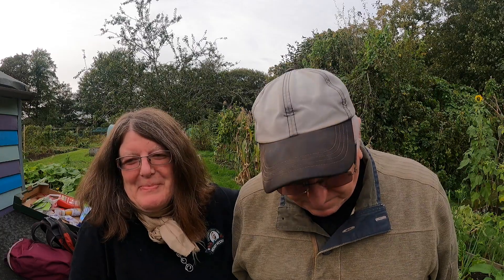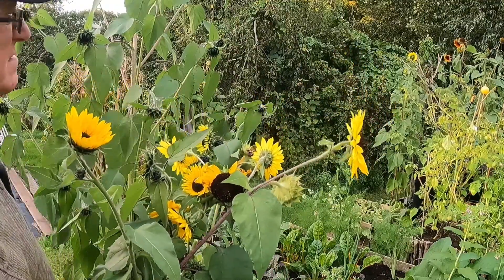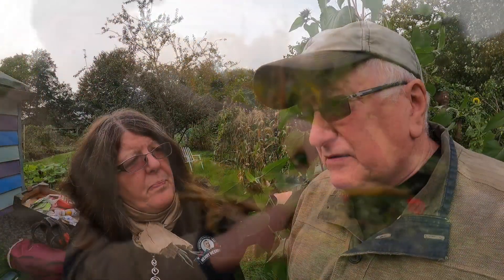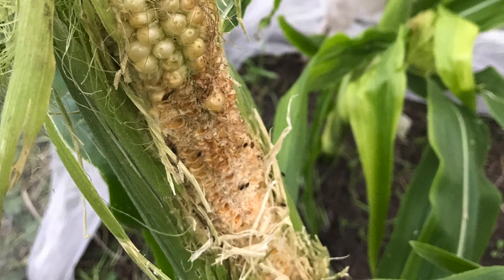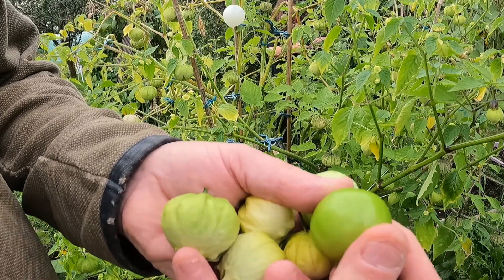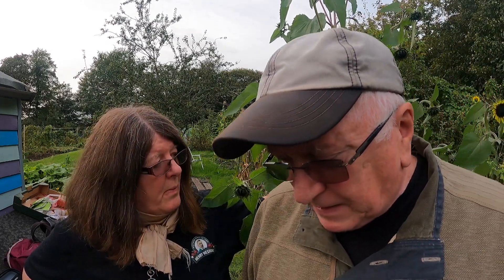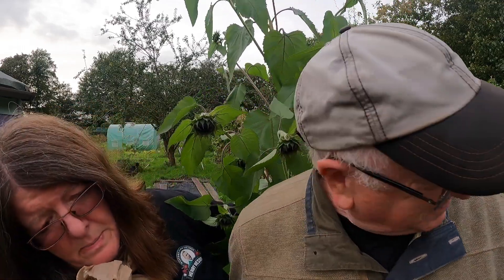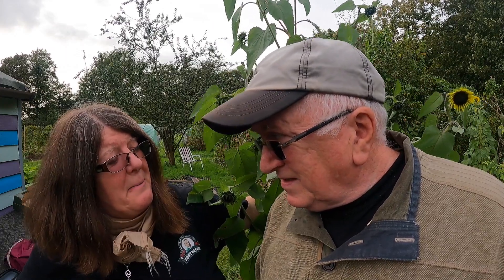EARLY AUTUMN | Allotment Chat | September 2023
Join us for a late September allotment chat as we reflect upon our growing season of 2023.